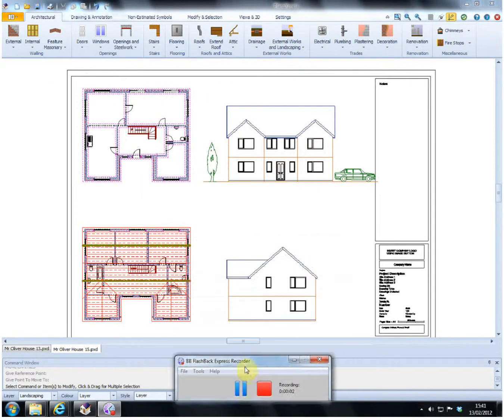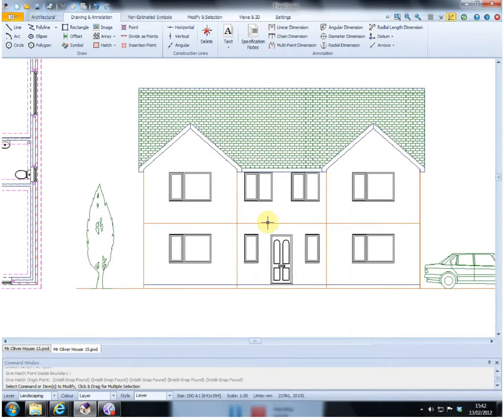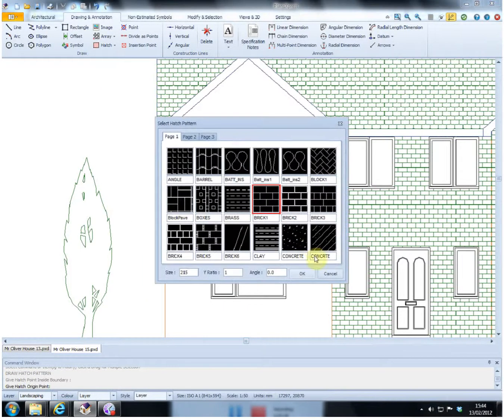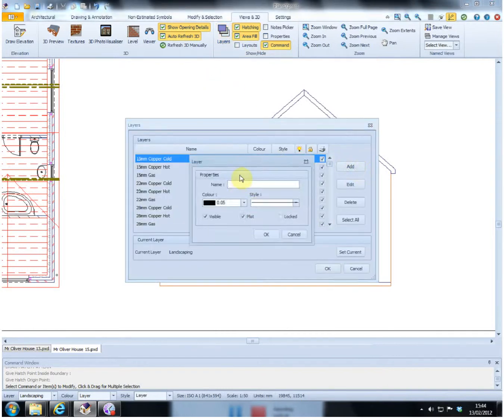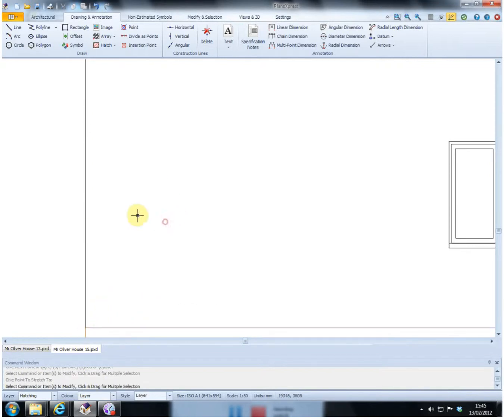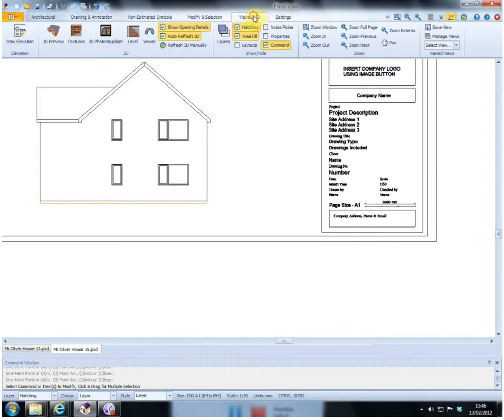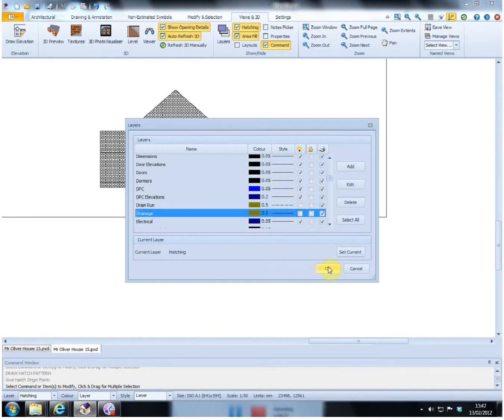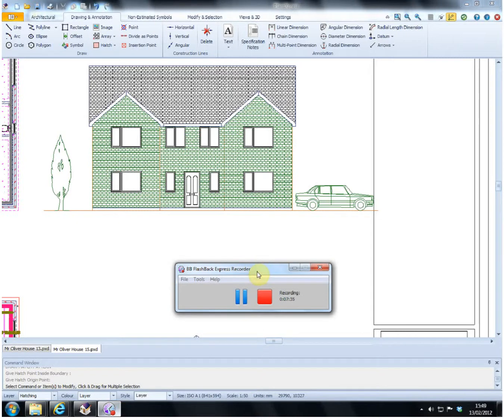17. Hatching & Creating Polylines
17. Hatching & Creating Polylines